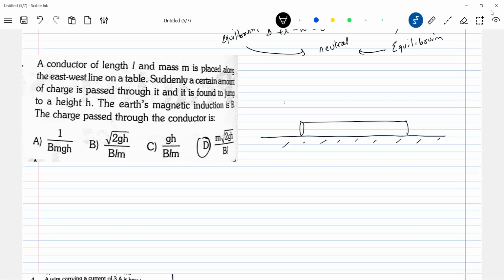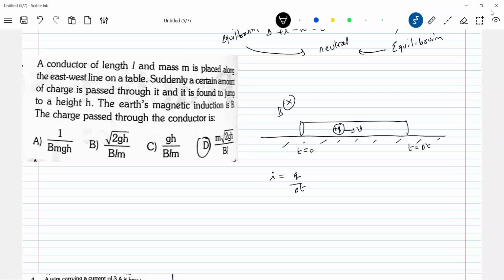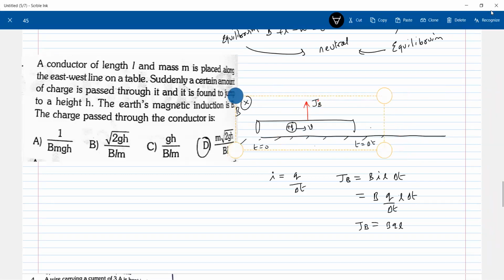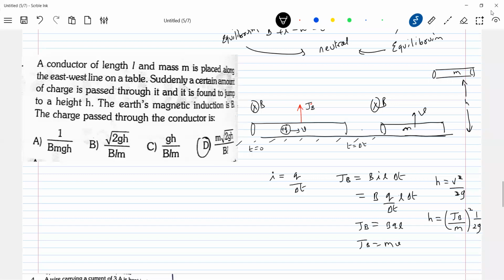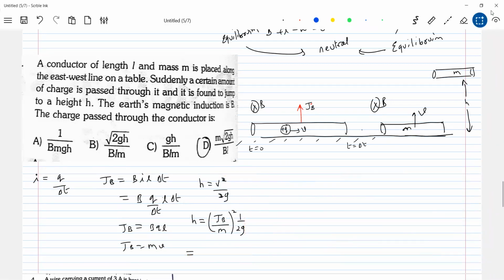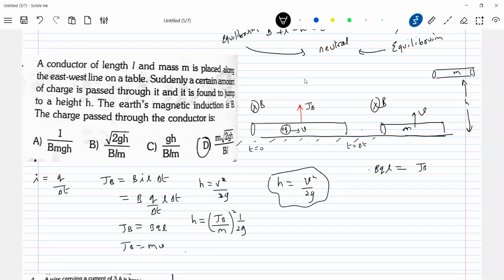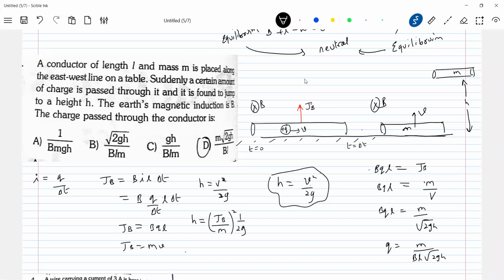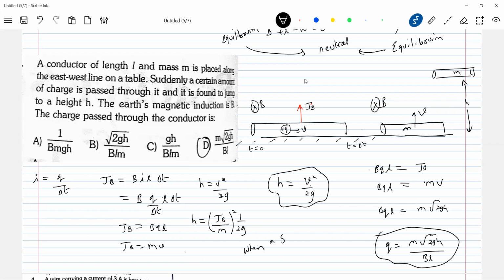34) A conductor of length I and mass m is placed the east-west line on a table. Suddenly a certain a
mount of charge is passed through it and it is found to a height h. The earth's magnetic induction. The charge passed through the conductor is K | moving charges and magnetism   class 12 |